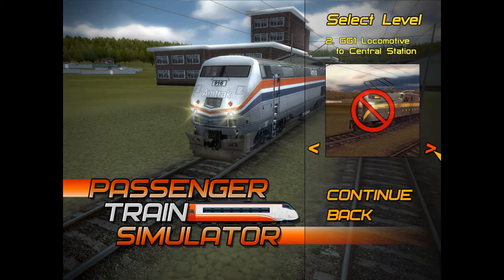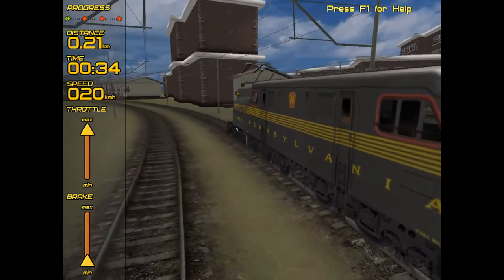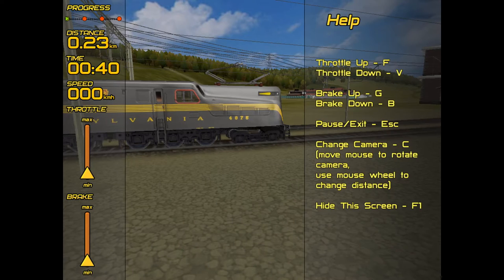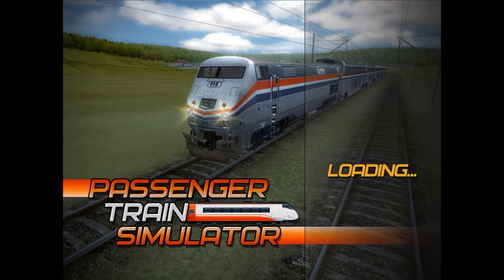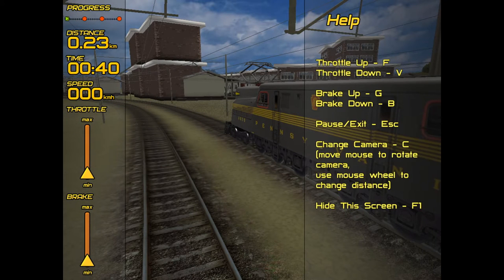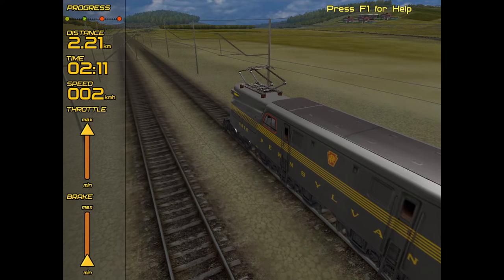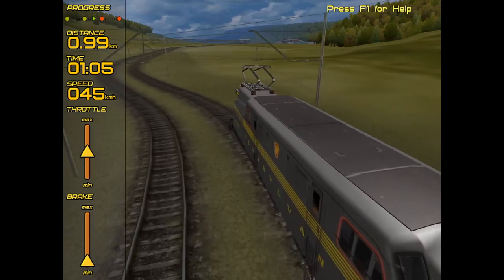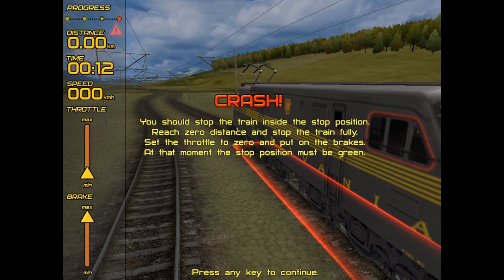Passenger Train Simulator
Hello guys i hope you enjoy the gameplay and have a nice day.